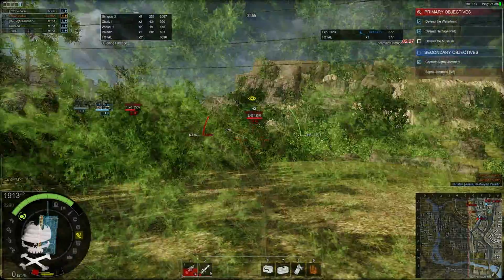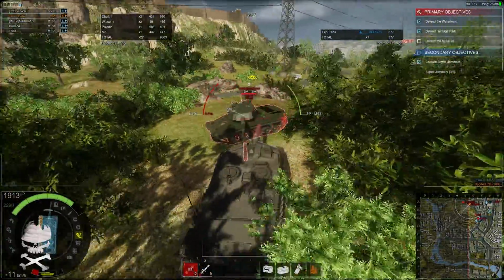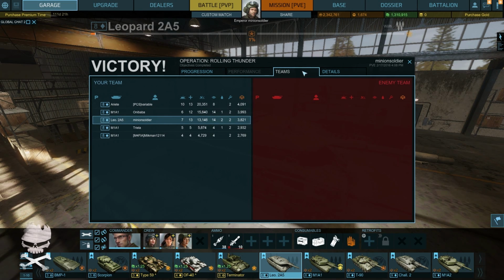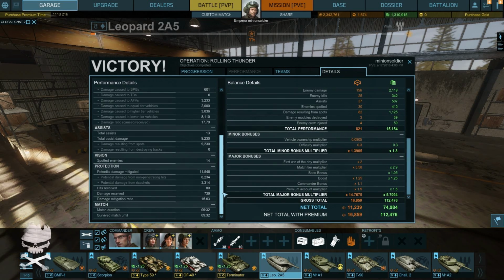Armored Warfare : Playing Leopard 2A5 in PVE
Playing Leopard 2A5 in PVE